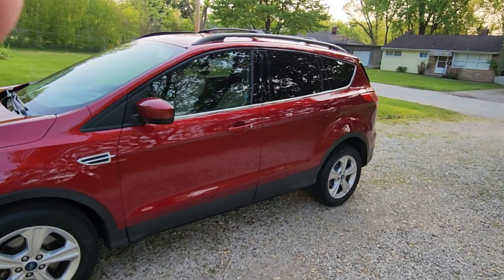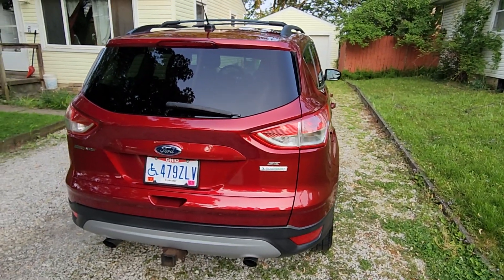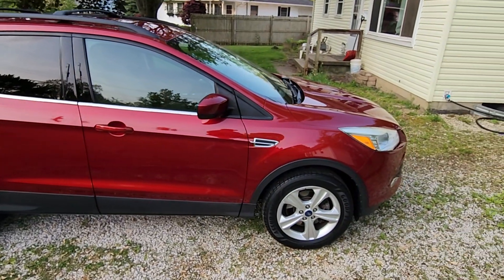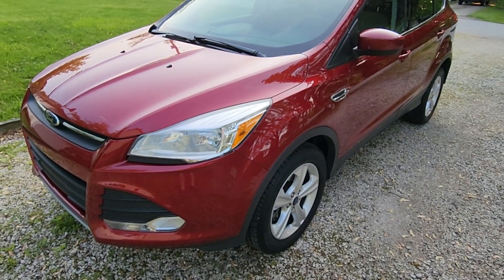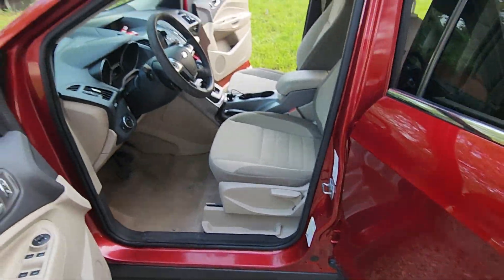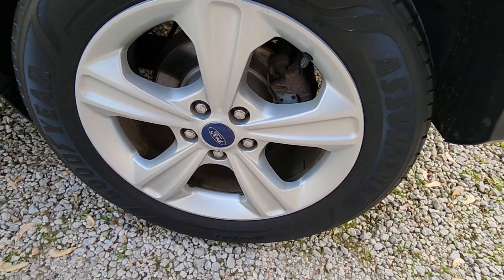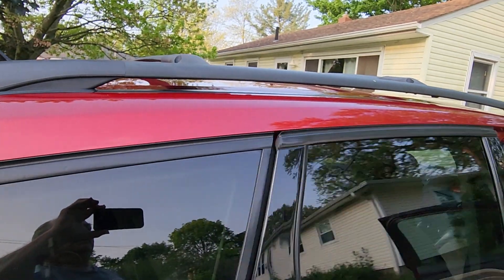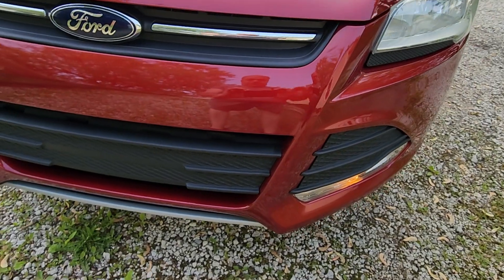4 days and over 20 hours to detail my wife's 10 year old 2013 Escape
I've been working on my wife's car since Monday, May 15th. I finished last night on Thursday, May 18th. Over the course of those 4 days, I've spent over 20 hours on the car. Total work done:

Machine polished
Machine applied Wax "base coat"
12-hour cure time for the base coat
Hand applied sealant with 24-hour cure time
A second wash (thanks to Mother Nature and Pollen)
2nd hand application of sealant
Door and hatchback jams cleaned and waxed
Glass-interior and exterior cleaned with the exterior getting a coat of sealant.
Tire received 2 coats of tire coating (24 hours apart)
Rims waxed
Interior vacuum and front interior plastic and vinyl deep cleaned